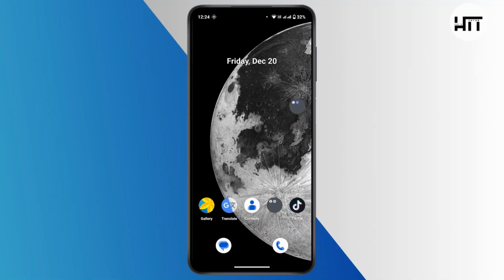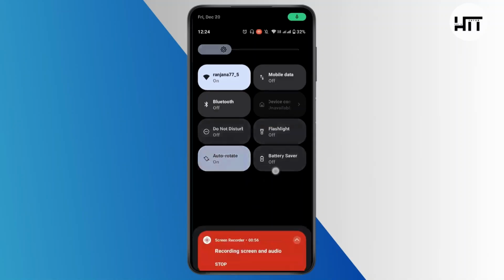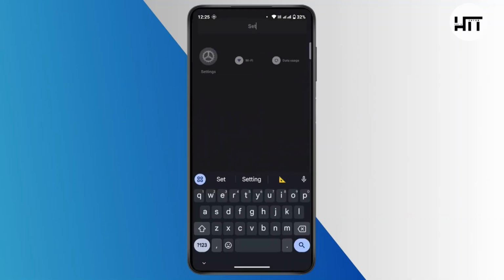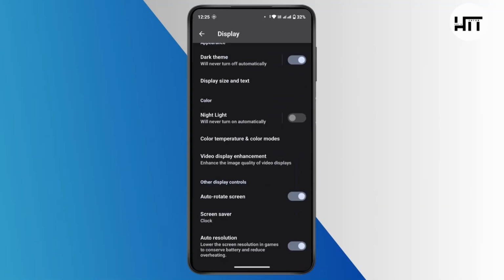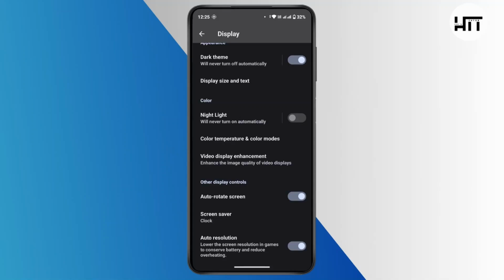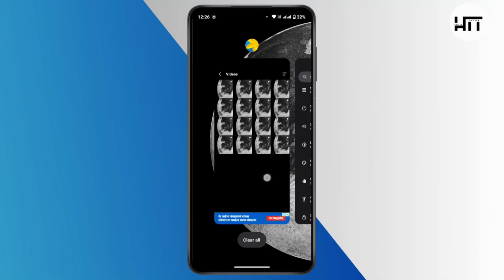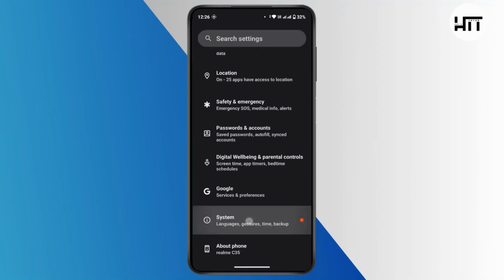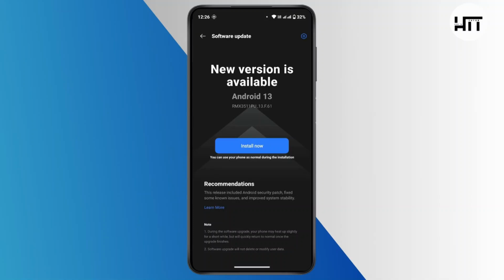How to Fix Auto Rotate on Android Mobile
Is your Android phone's auto-rotate not working? In this video, Kate shows you how to fix auto-rotate issues on Android devices. Learn how to enable auto-rotate, check settings, restart your phone, and update software to resolve the problem. Follow these simple steps to get your screen rotating again or turn it off if that's your preference. This easy guide will help you troubleshoot auto-rotate problems quickly!

Chapters:
00:00:00 - Introduction
Welcome to today's video on fixing auto-rotate on Android devices.

00:00:10 - Check Auto-Rotate Setting
Swipe down to check if auto-rotate is enabled in your quick settings.

00:00:20 - Restart Your Device
Sometimes restarting your phone helps resolve software glitches.

00:00:30 - Verify Display Settings
Go to display settings and ensure auto-rotate is enabled.

00:00:45 - Check for Software Updates
Install any software updates to fix auto-rotate issues.

00:01:00 - Conclusion